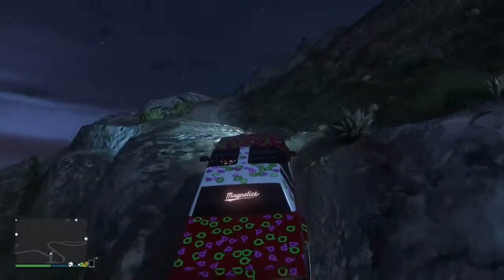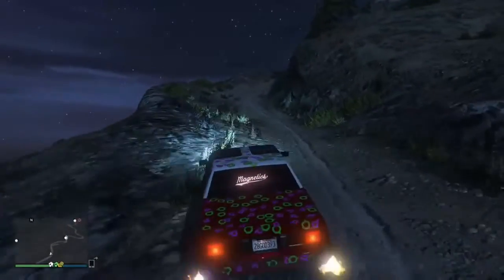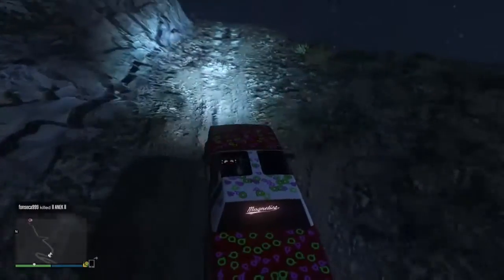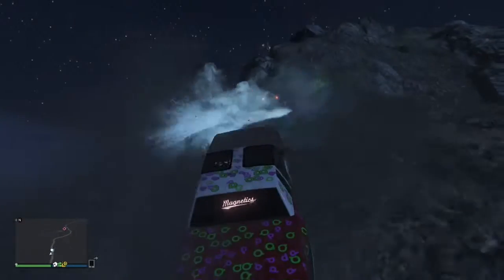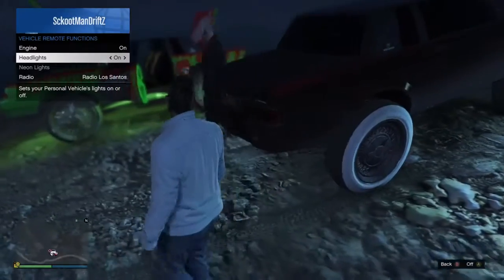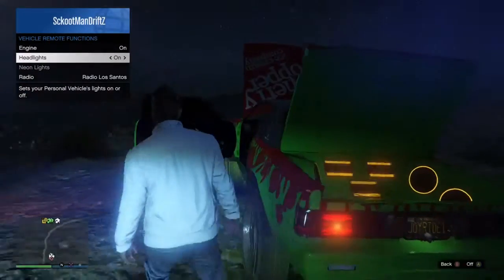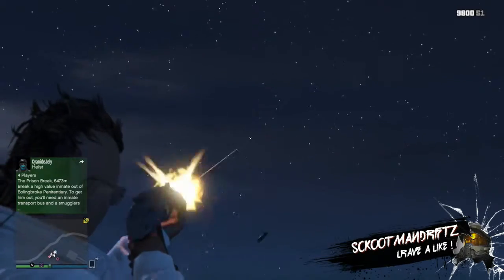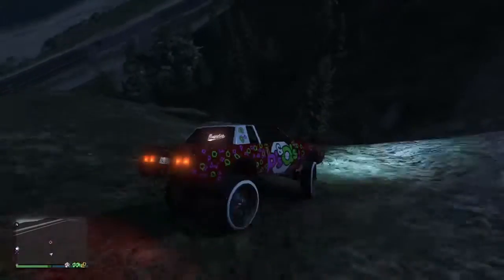CUSTOM DONK SHOWCASE Grand Theft Auto V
GTA V CUSTOM DONK